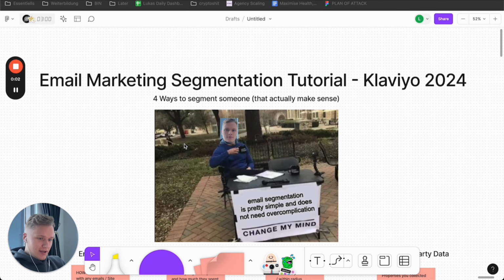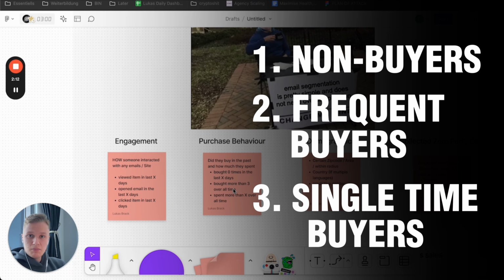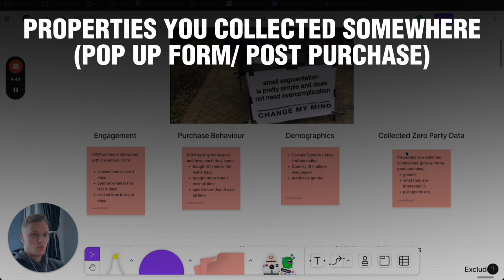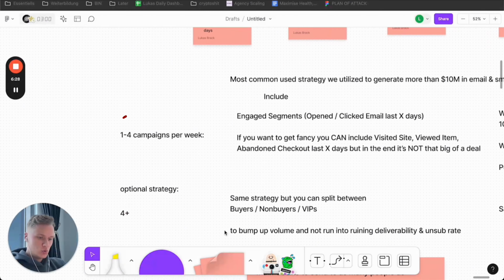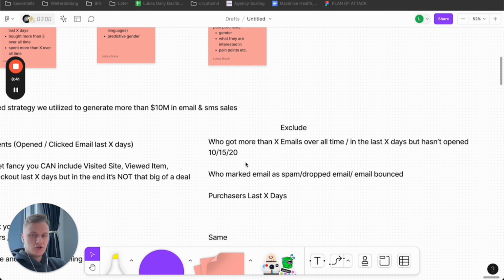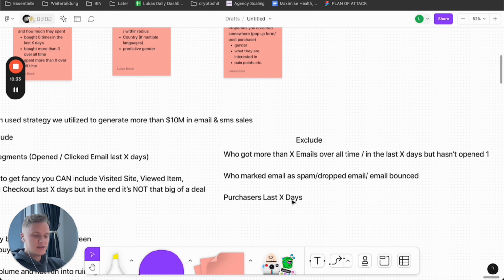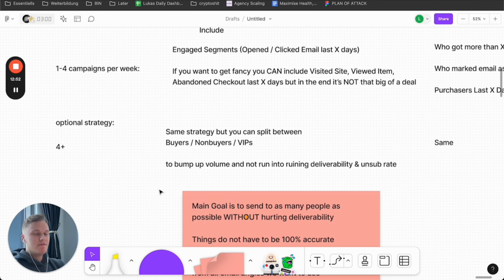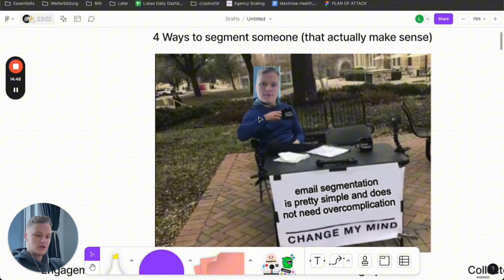How To Segment In Klaviyo (Segmentation Guide/Tutorial)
In this video, I break down how to use segmentation. I go through how to segment, what to segment & the Segmentation Strategies responsible for over $10M in email & SMS revenue.

Are you an ecommerce brand owner & want this to be setup for you for free?

If so schedule a call to get a FREE AUDIT of your exisiting email efforts and a step by step guide tailored to your store on how YOU can grow profitable:

If you want to see more case studies & how to go from below 5% in email revenue to 32%+ in 42 days in various niches (skincare, clothing, kids, home décor, activewear, etc.) feel free to go through this playlist: